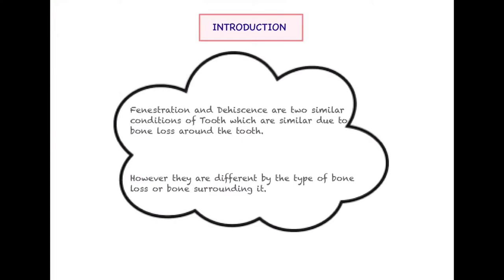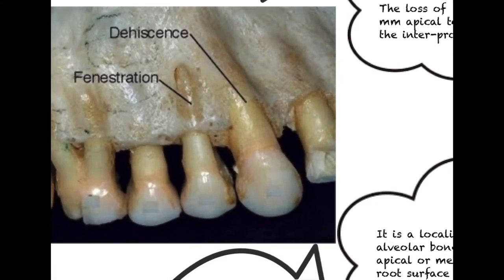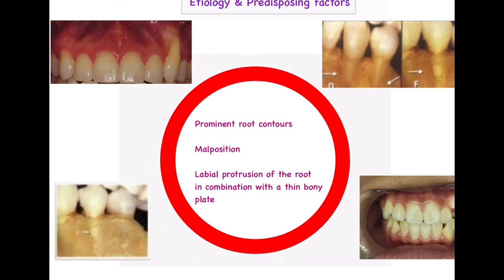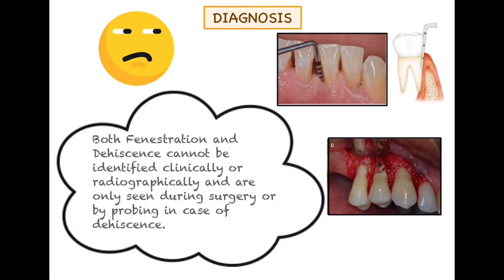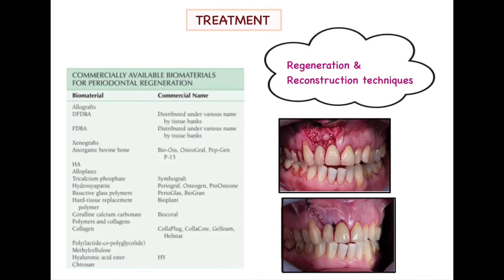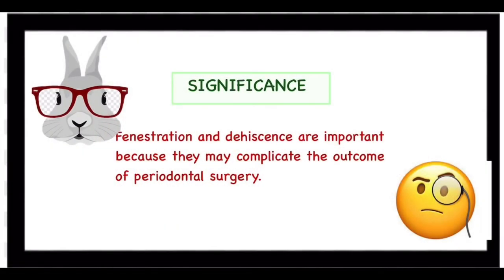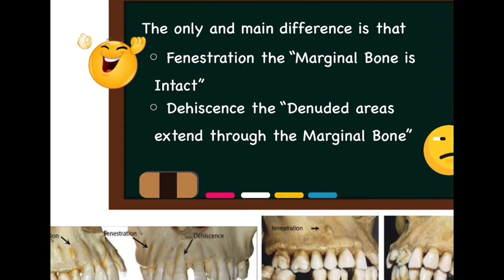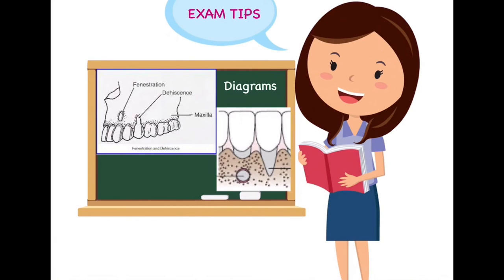Fenestration and Dehiscence I Periodontology Lectures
This video is about Fenestration and Dehiscence
It is frequently asked Short Answer Question or Short Answer Question in various university examinations. The video consists of lucid explaination of the topic encompassing all the essential points that should be mentioned in the university exams.